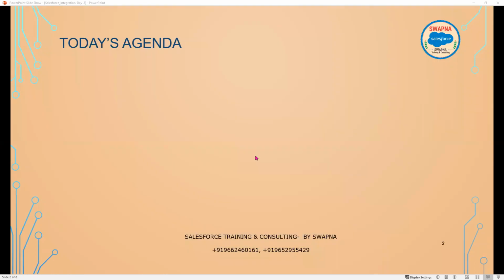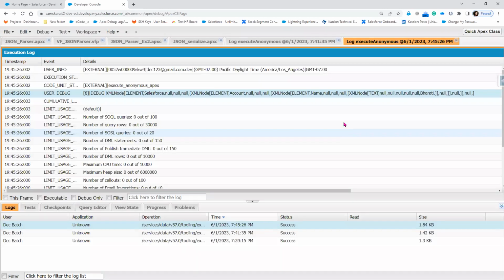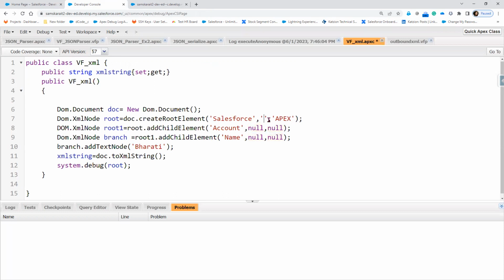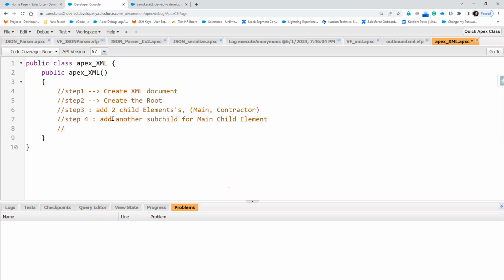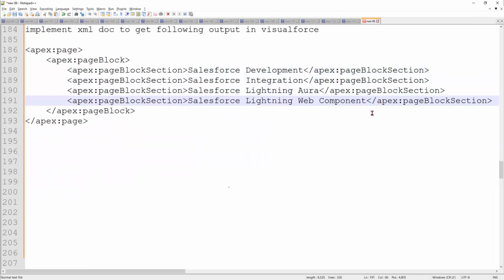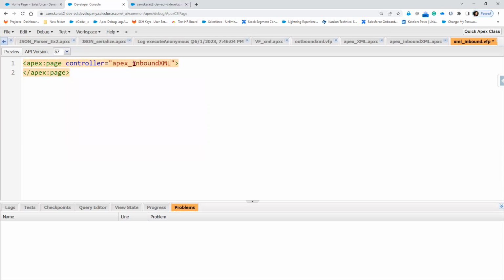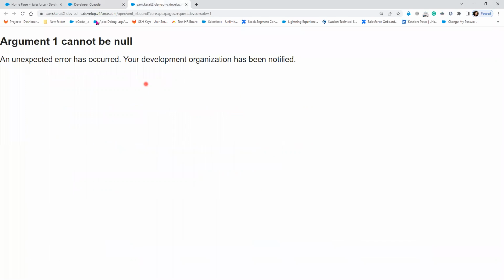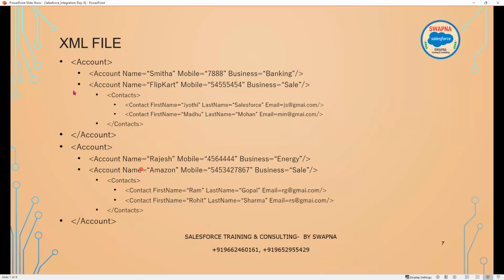08.SalesforceIntegrationXMLinSalesforceDocumentClassPredefinedMethodsSalesforcetootherSystemXMLFile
XML in Salesforce
Document Class  Predefined Methods
Salesforce  to other System
Other System  to  Salesforce
XML File